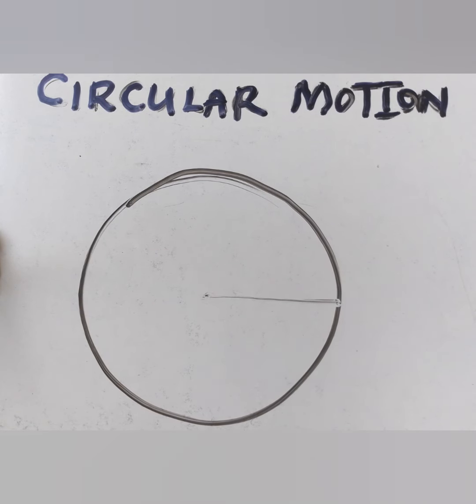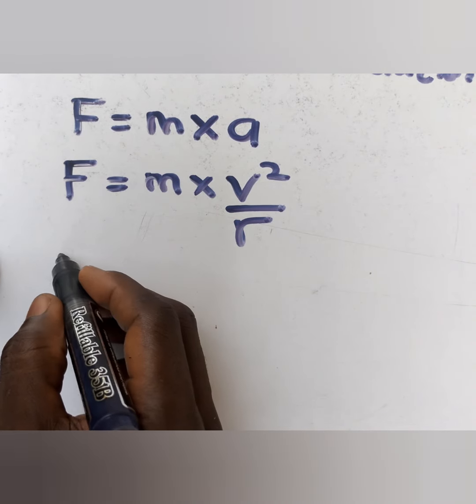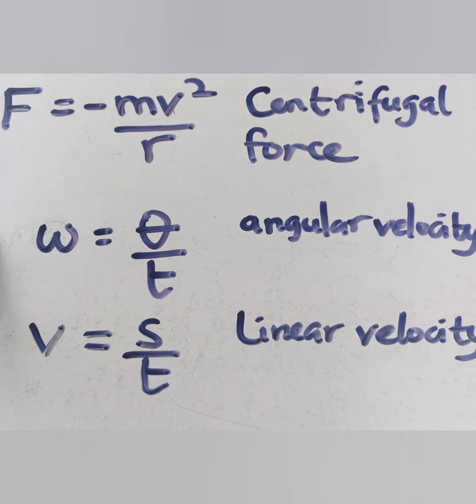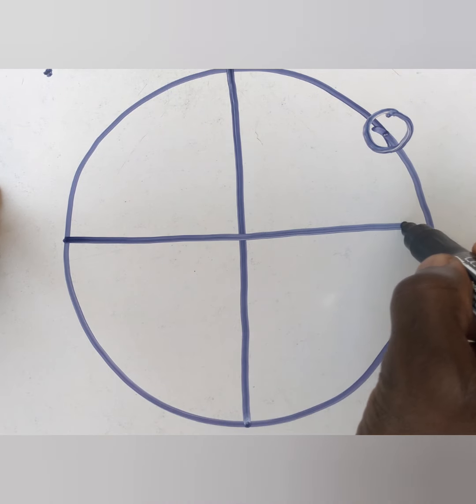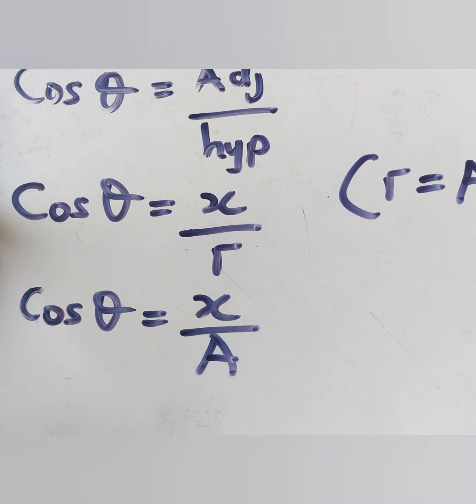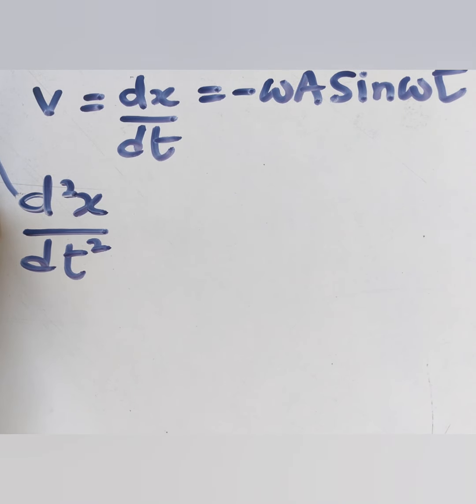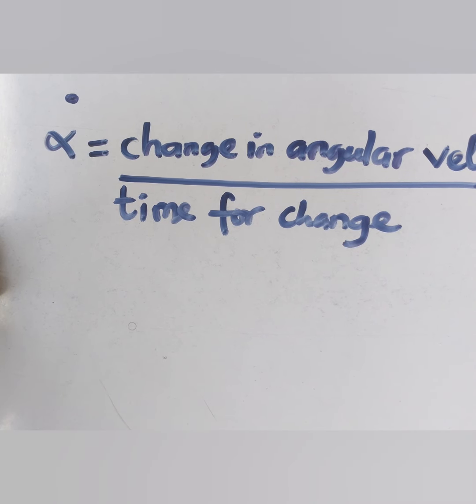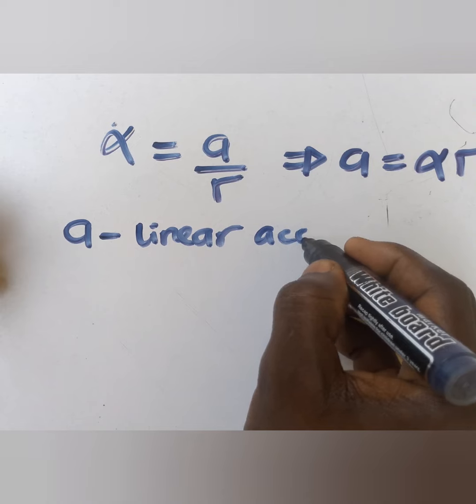CIRCULAR MOTION: 🤔THE BEGINNING 🤔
This video explains the beginning of Circular motion starting with examples of Circular motion, centripetal acceleration, centripetal force, centrifugal force, angular velocity and angular acceleration and their connection with linear velocity and linear acceleration.